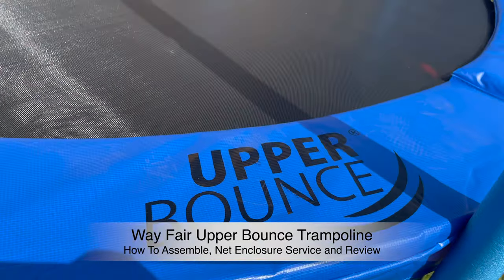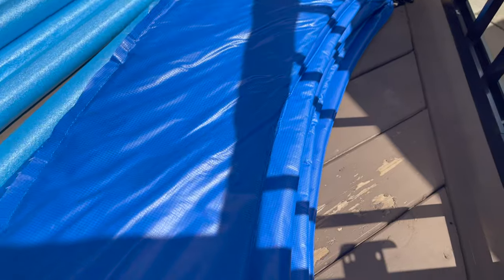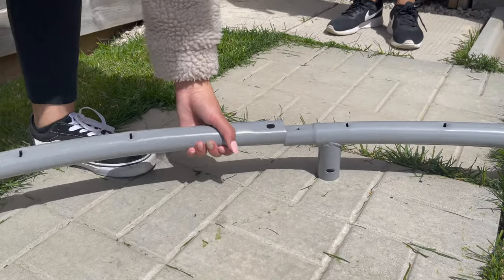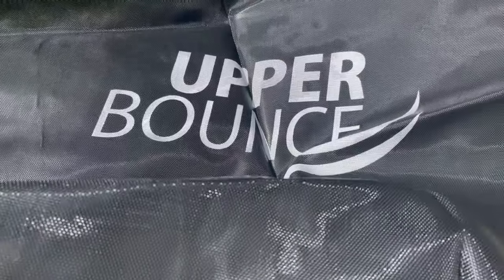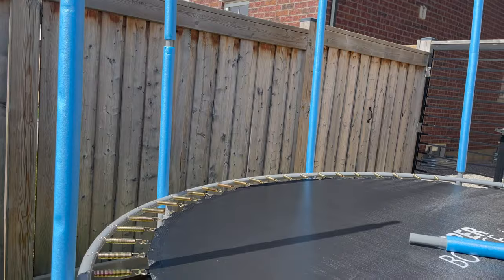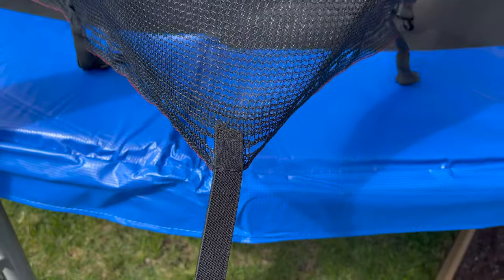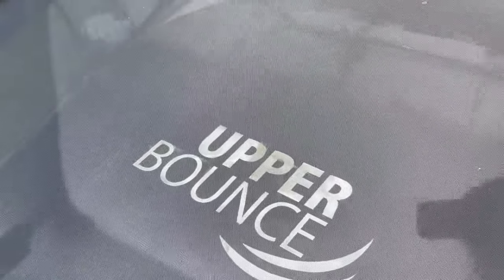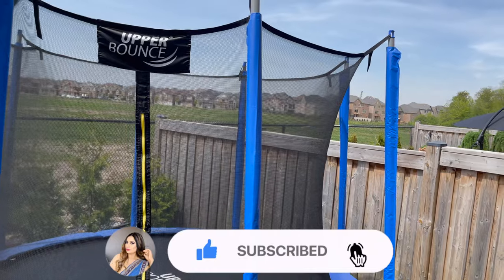How To Assemble A Upper Bounce Trampoline & Safety Net Enclosure, Springs ETC. Step By Step Guide!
Hey Guys,

My videos only intended for information and educational purposes only.Any inforamtion associated with this video should not be considered as a substitude for prescripition suggested by health care professionals.
I shared my lifestyle my experiments my own way I don't reccomend these things to you to do. Before you use anything ask the expert first. this channel not take any responibility of any harm, side- effects, illness or any health problems. These videos are only for enterainments purpose. We are not licensed profesional  so always make sure you consult with prosfessional.Thanks you all.